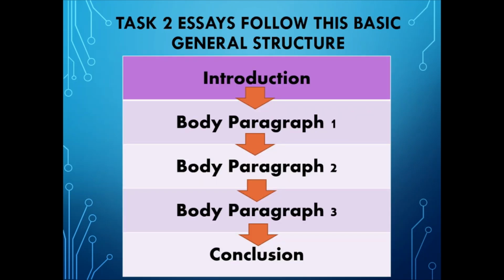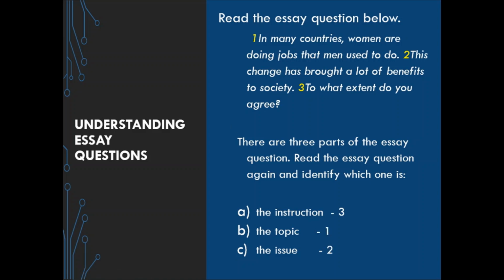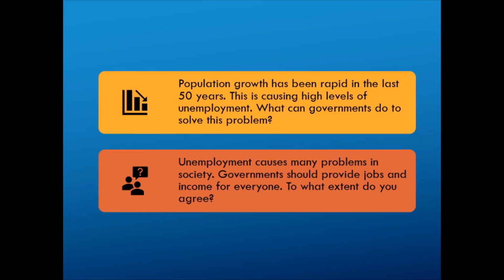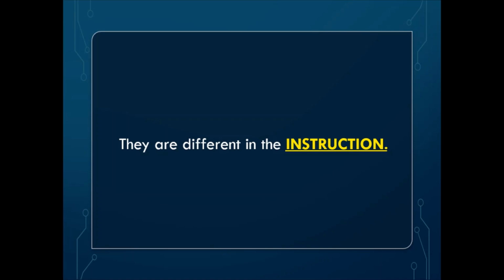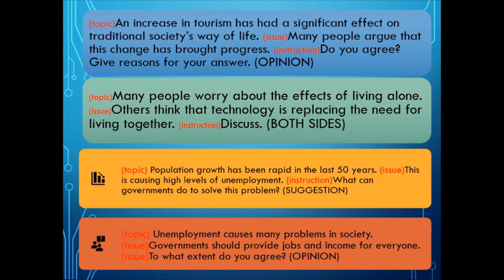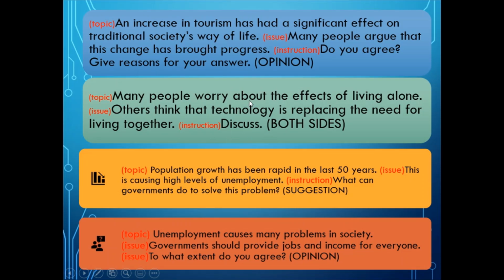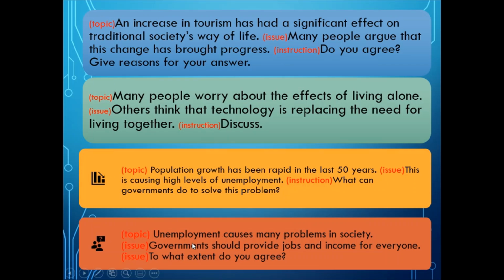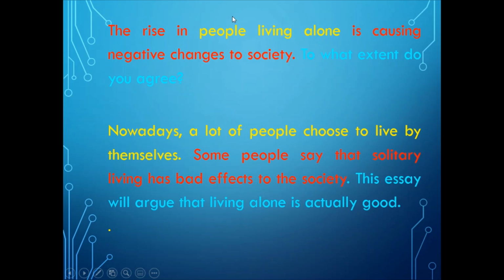IELTS Task 2 - Writing an Introduction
Introduction to writing task 2 of IELTS
Types of Task 2 essays
How to write an introduction